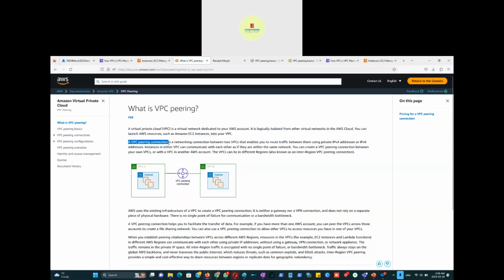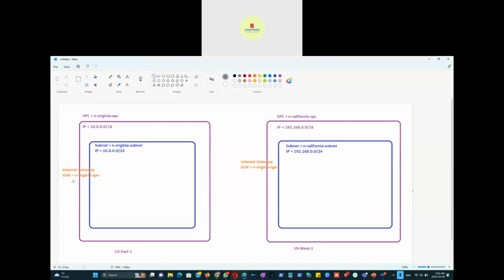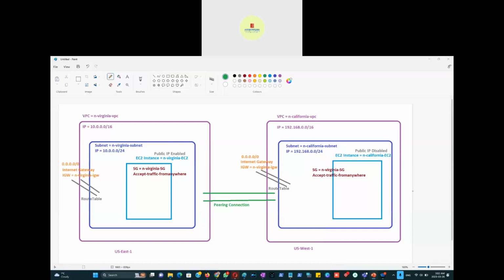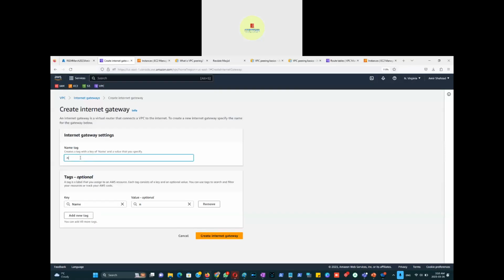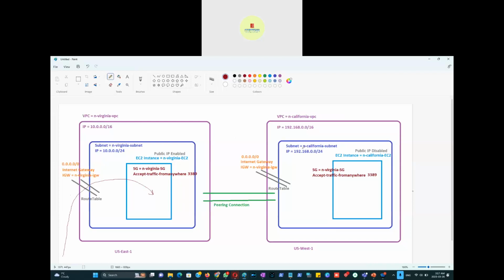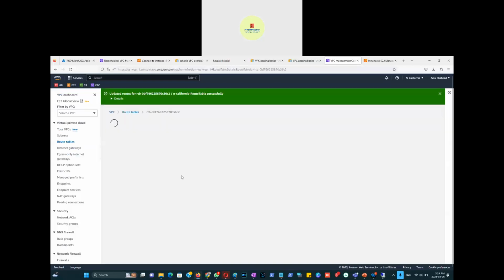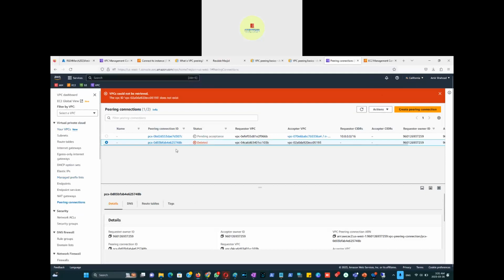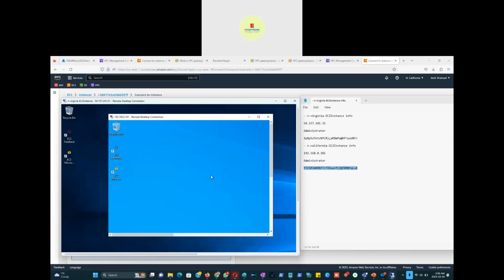Day 13 | AWS VPC Part 2 | AWS Cross-Region VPC Peering